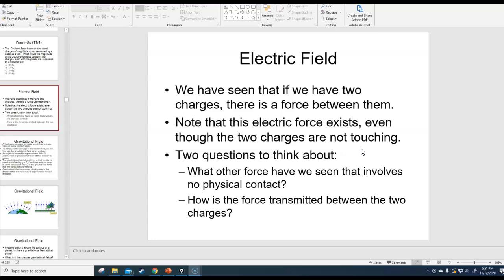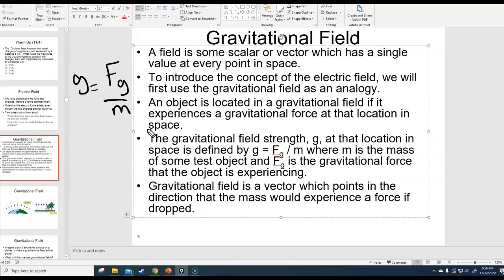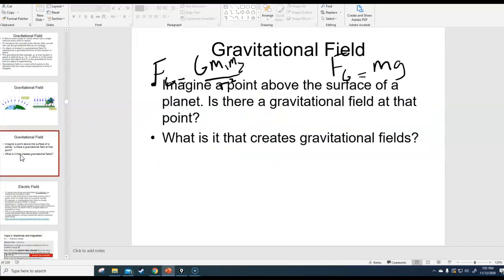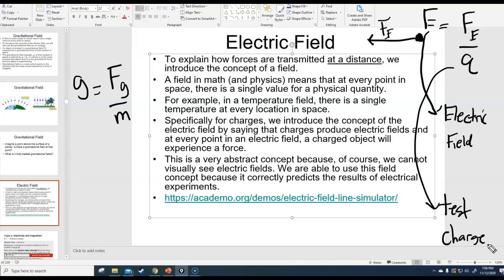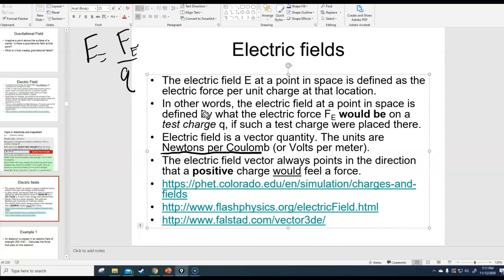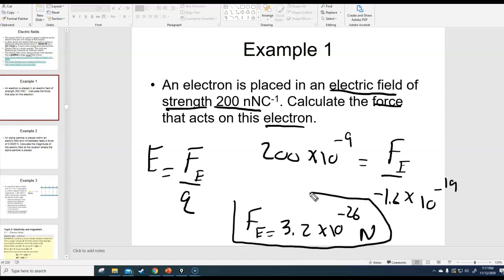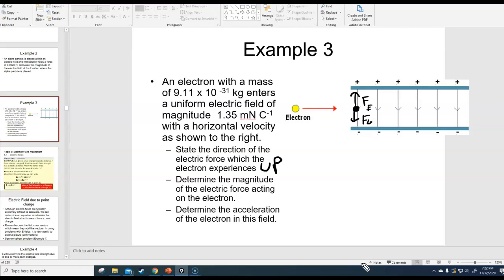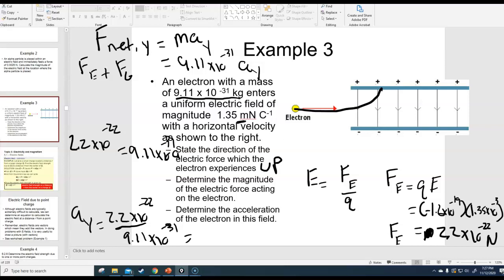Concept of Electric Field and Definition of Electric Field S